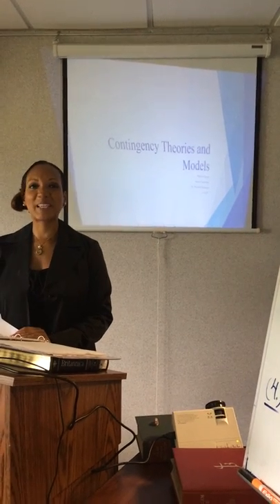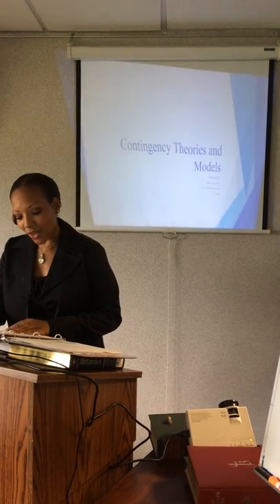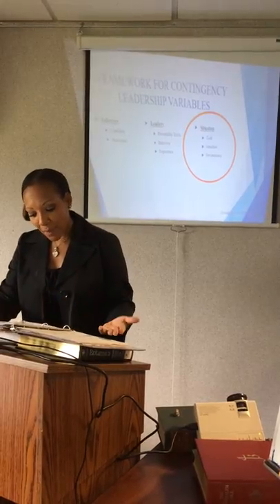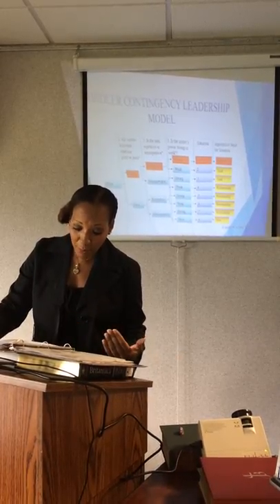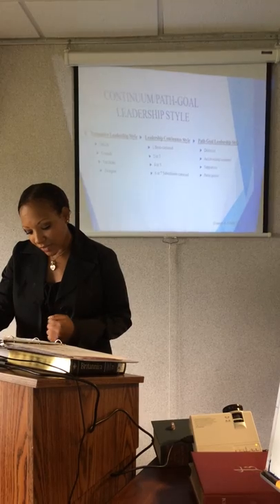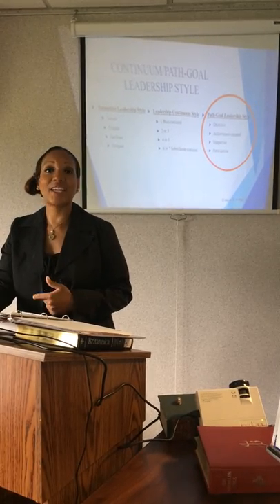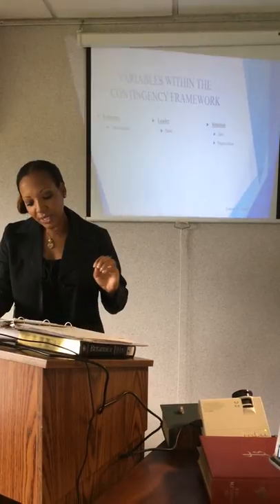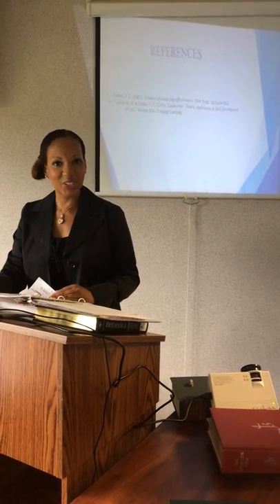Nikesha Moore: Discussing Contingency Theories and Models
Contingency Leadership Theory, Continuum Theory, Path-Goal Leadership Theory, and Leadership Substitutes Theory